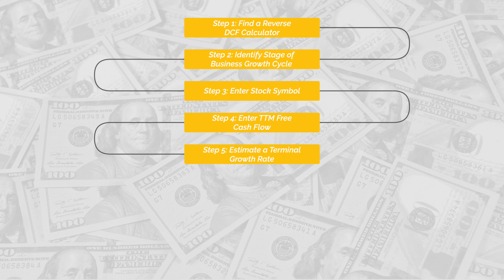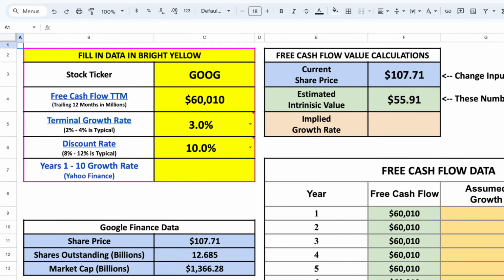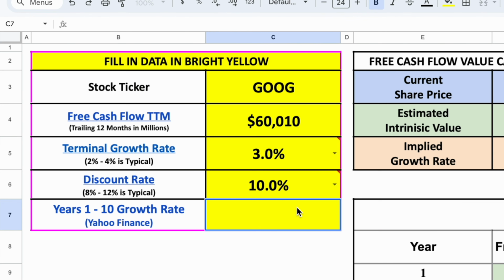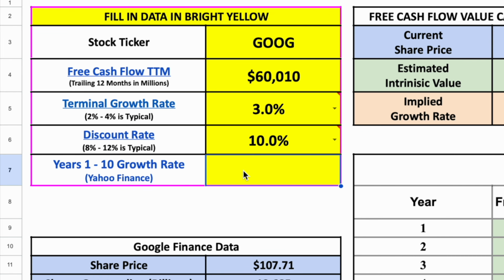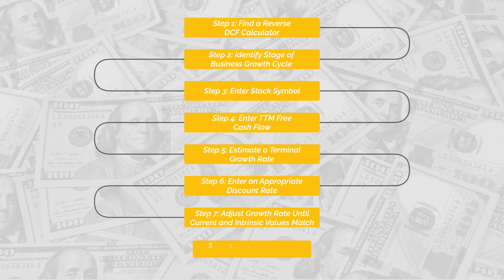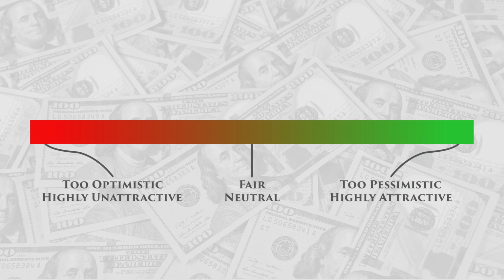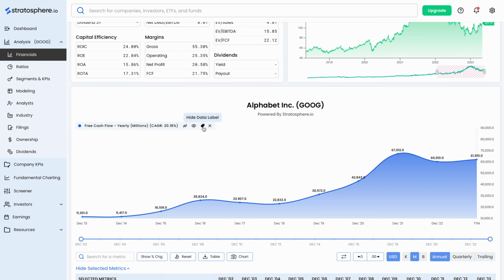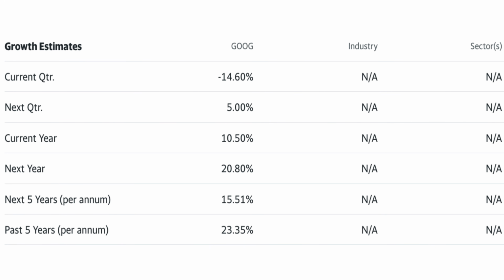Forget DCF Models: Use THIS Instead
▼FREE REVERSE DCF CALCULATOR:▼

▼MY BOOK:▼
📚 Why Does The Stock Market Go Up?

▼ABOUT US:▼
👨‍💼Brian Feroldi is an author investor, YouTuber, and financial educator. He's been investing in the stock market since 2004. He's made EVERY investing mistake you can make. He now spends his time teaching others how to invest better. Brian sends a FREE weekly email called Long Term Mindset where he shares one investing lesson and 5 pieces of simple content that encourage readers to think and do better with their money.

👨‍💼Brian Stoffel is a writer, investor, YouTuber, and financial educator. He's a teacher at heart. Brian has been investing for over a decade and has written over 4,000 articles for The Motley Fool. Brian worked as a middle school teacher in Washington, DC for over 5 years. He and his wife had a “mini-retirement” in Costa Rica and now spent a portion of their year there in a containership home. Brian plans his life and his investments around “antifragile” principles.